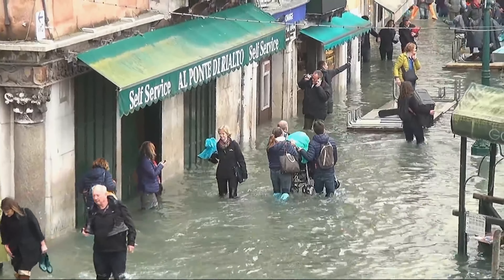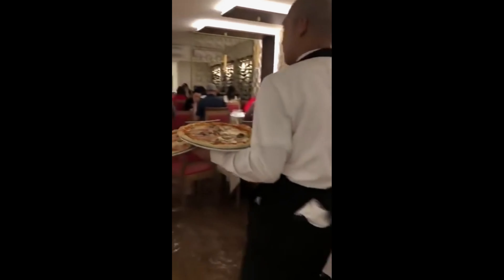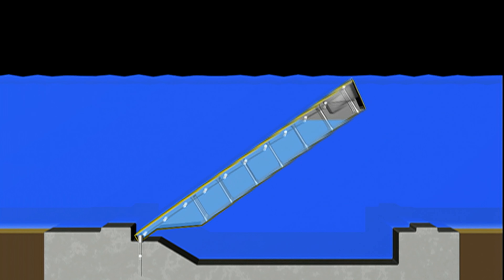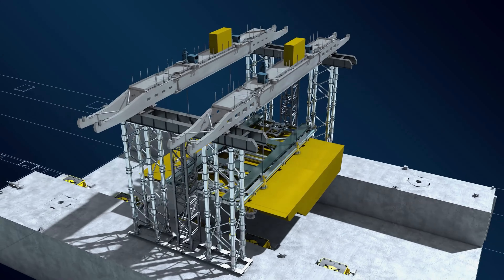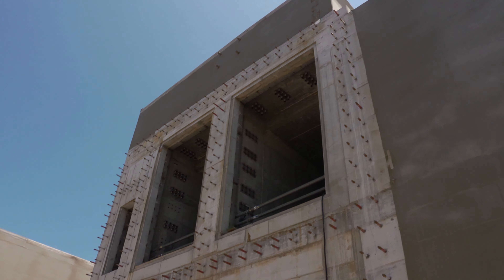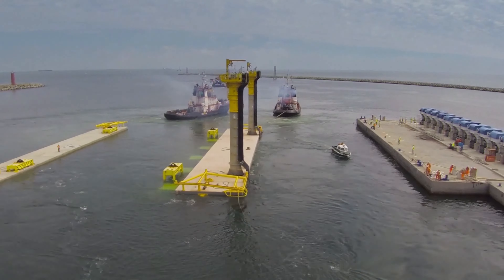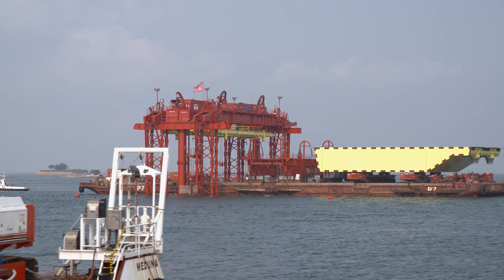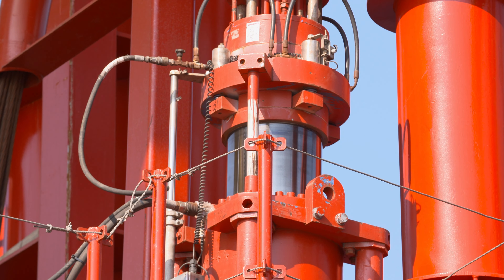Can We Save Venice From Flooding? | Bright Now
Discover the ambitious MOSE project, one of the world's largest civil-engineering feats, designed to protect Venice from the rising threat of flooding. For centuries, Venice has battled inundation, but natural subsidence and higher tides from global warming have made the city more vulnerable than ever.
Can MOSE truly save Venice from the encroaching waters?

Bright Now, Saving Venice

MOSE is one of the world’s largest and highest-profile civil-engineering works. But will it be able to save Venice? Venice has grappled with inundation for centuries. But due to natural subsidence and higher tides caused by global warming, the city is more vulnerable to flooding than ever before.